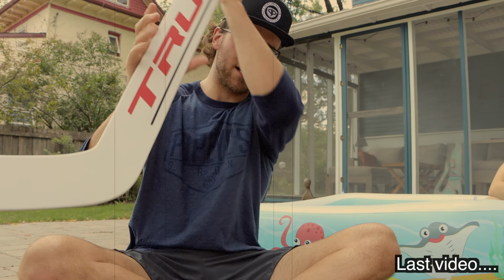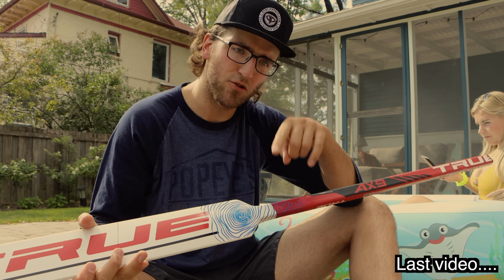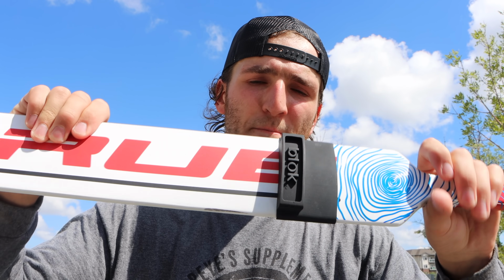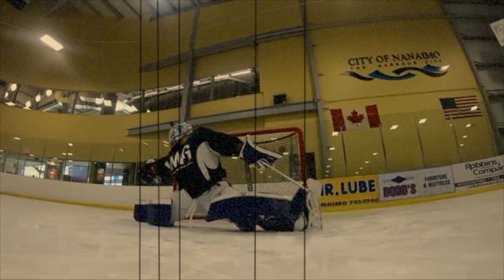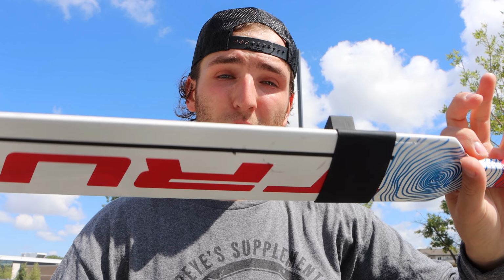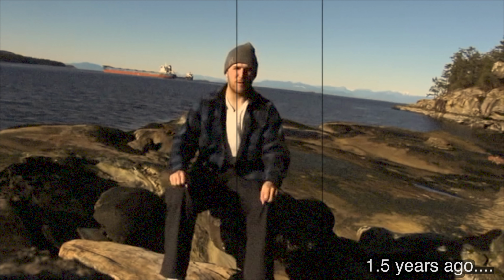TRUE AX9 Goal Stick Review | TRUE NEEDS TO FIX THIS!!!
TRUE AX9 goal stick review. True needs to fix a bunch of problems in the stick.